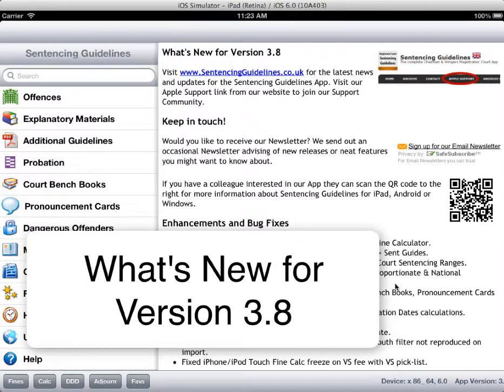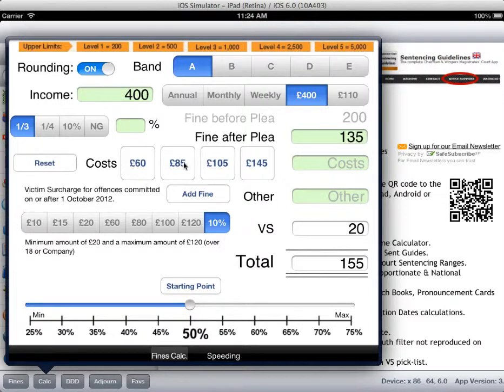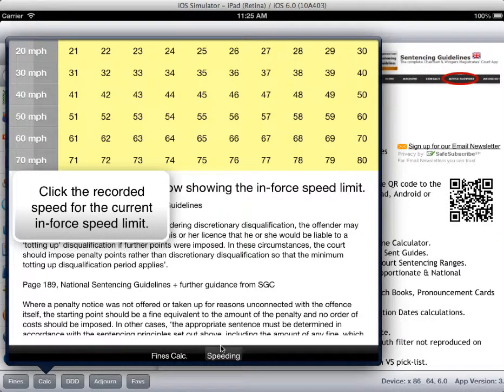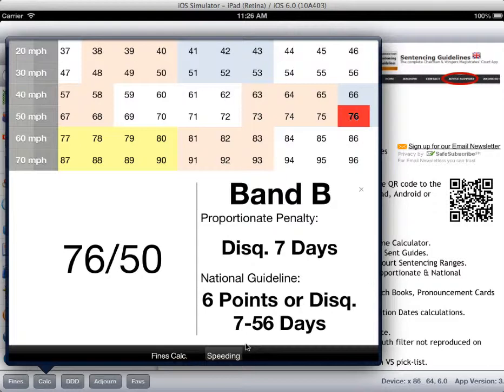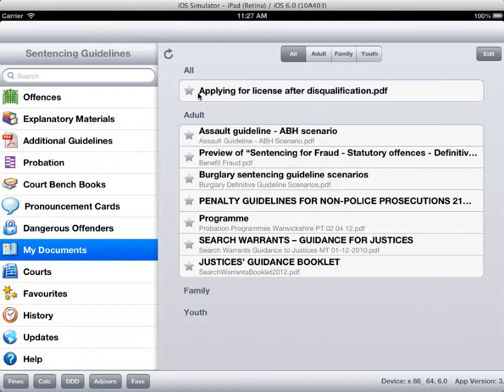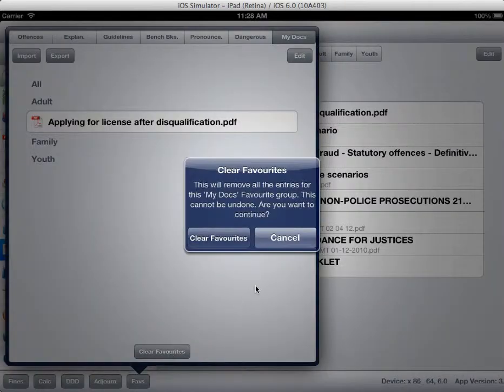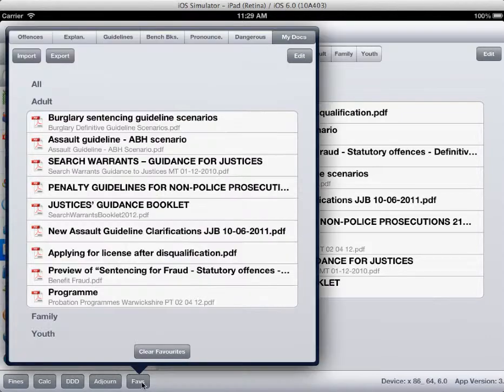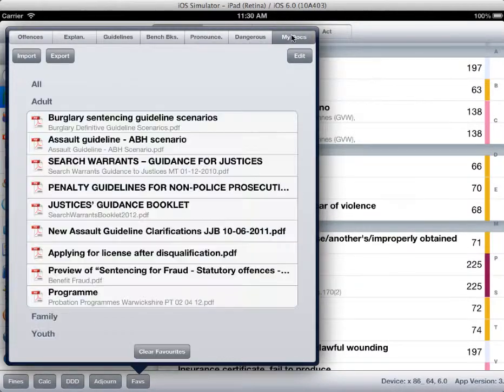Sentencing Guidelines v3.8 What's New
Changes to the Victim Surcharge fees in Fine Calculator. Quick review of Exporting Favourites.